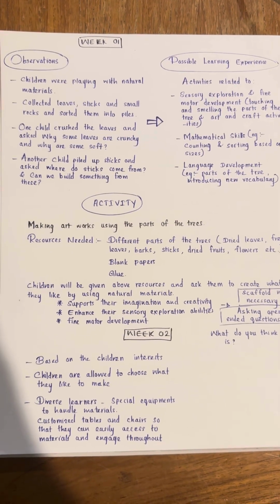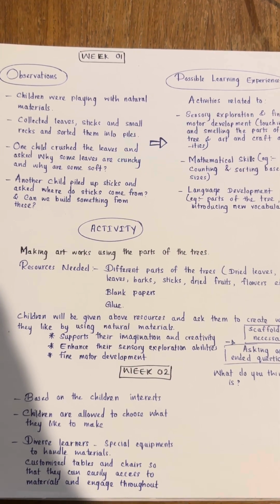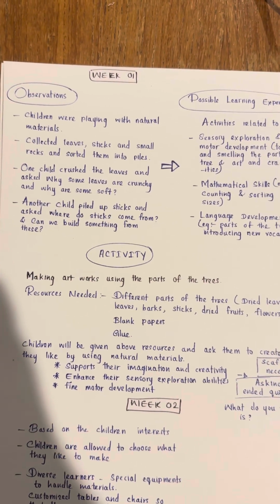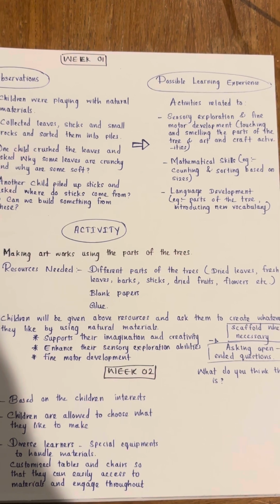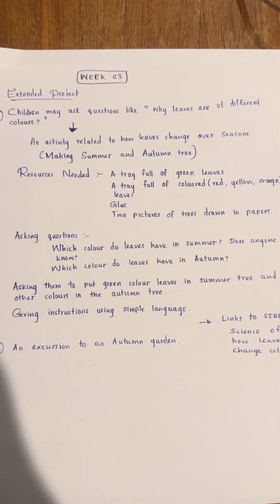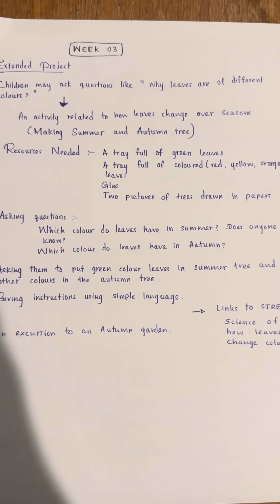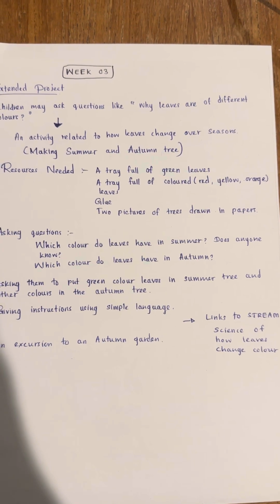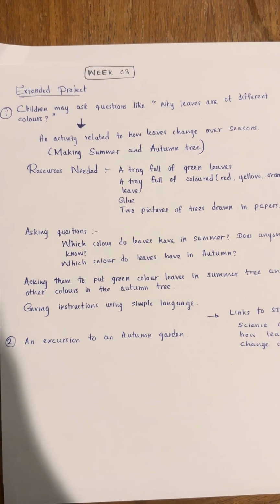27 February 2026